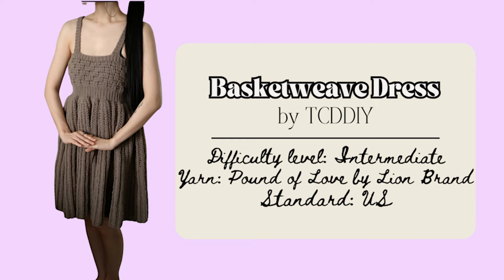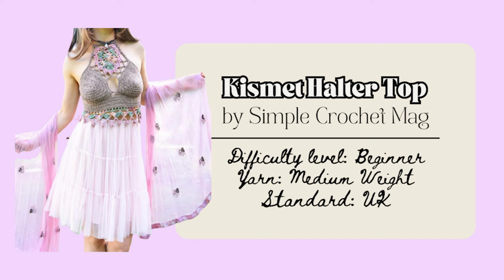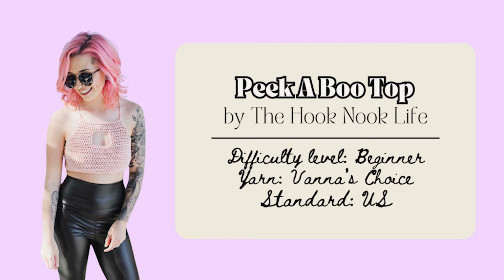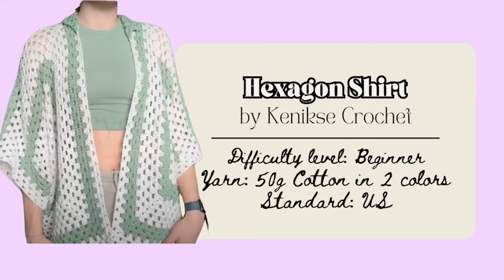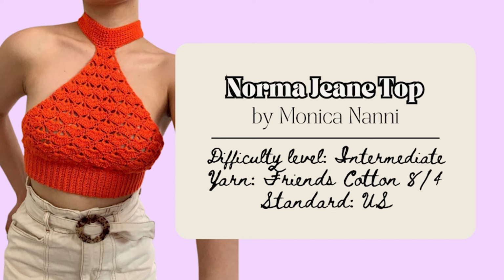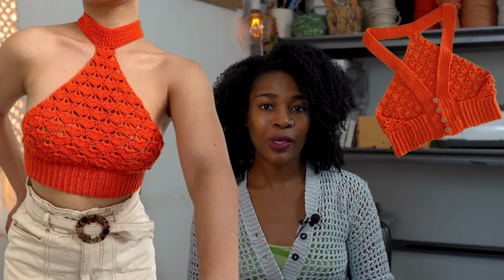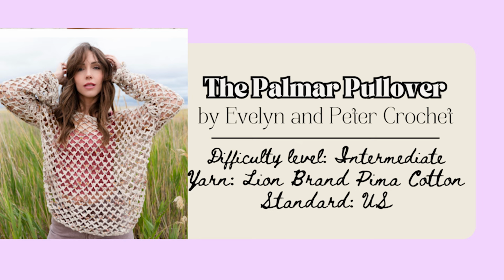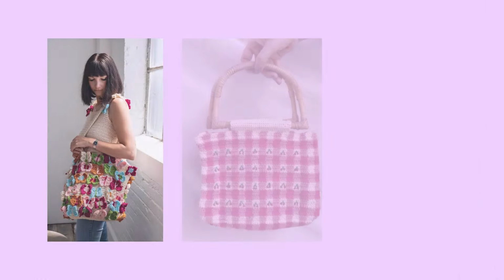my favorite SPRING CROCHET projects : 25 FREE crochet patterns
🌸 Spring is Sprung! So in this video I will share 25 of my favorite Spring Crochet patterns to make this season. Most of these patterns are free and beginner friendly, and I will separate them into 4 different categories: Dresses, Blouses, Sweaters / Shawls, and Accessories.

☕️ 💸 Support me ~ Buy a coffee for me and I'll shout you out in my next video ~

And if you create any of these projects, be sure to tag me on social media using

Timeline:
00:00 Intro
00:42 Dresses
04:28 Blouses
06:29 Sweater & Shawls
08:45 Accessories
11:40 Outro